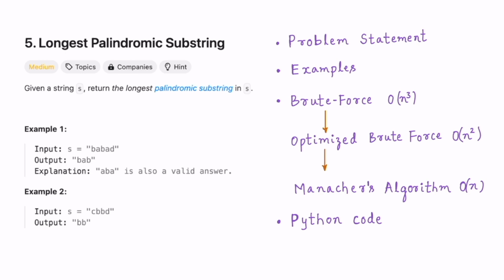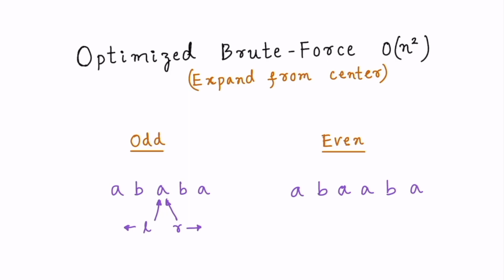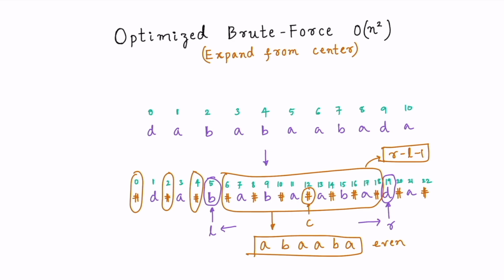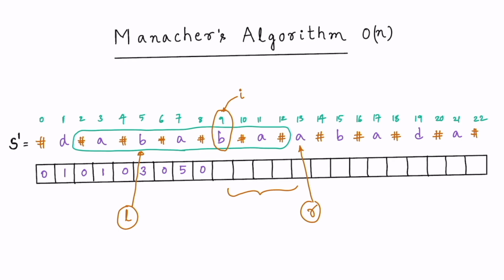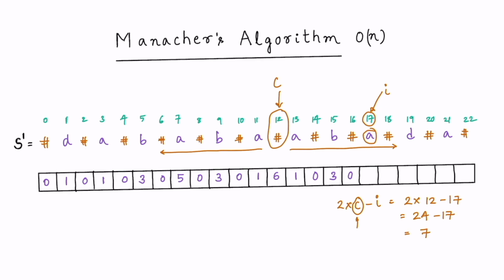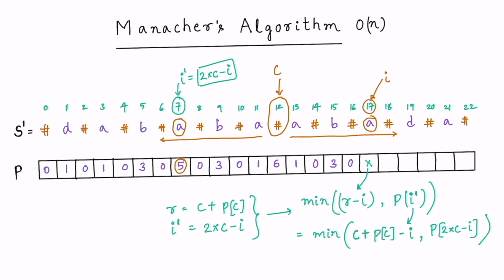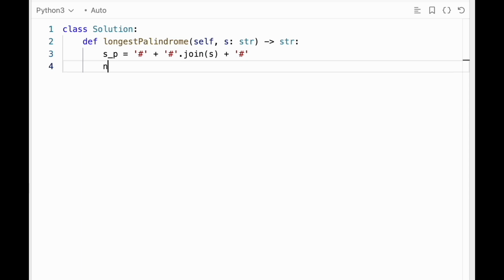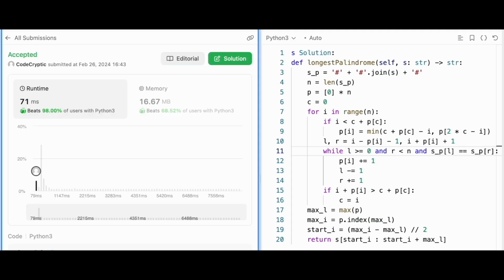Leetcode 5 'Longest Palindromic Substring' | Manacher's Algorithm O(n) | Google Interview question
🚀 In this video, we'll dive into the fascinating world of coding by tackling LeetCode problem 5 - Longest Palindromic Substring. I'll walk you through the problem statement, drawing explanations with examples, start with brute force approach and optimize that to find the best solution and provide a step-by-step explanation of the code.

0:00 Intro
0:45 Problem Statement
1:14 Brute Force
3:14 Optimized Brute Force
9:23 Manacher's Algorithm
21:33 Manacher's Review
24:37 Coding
29:33 Subscribe